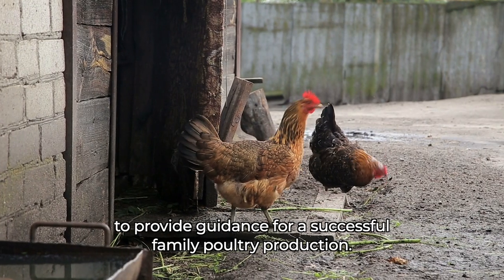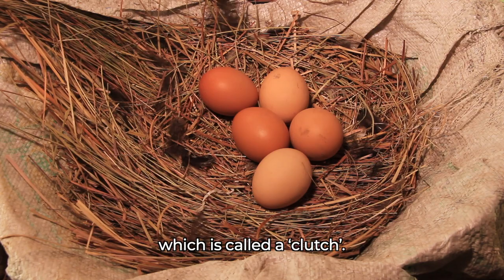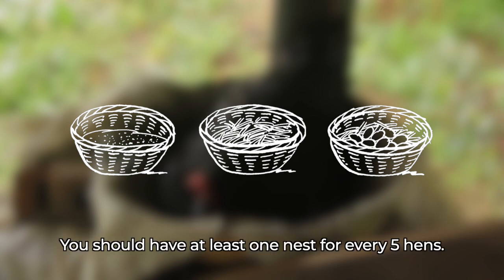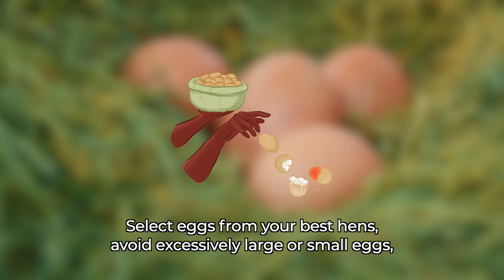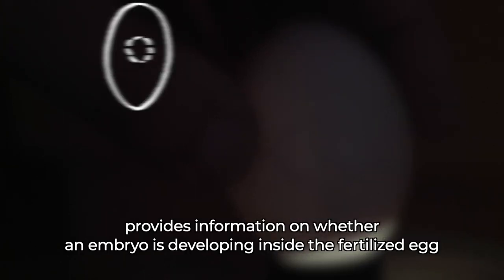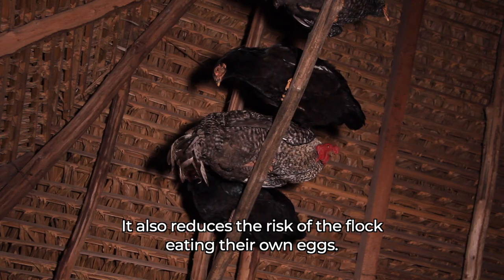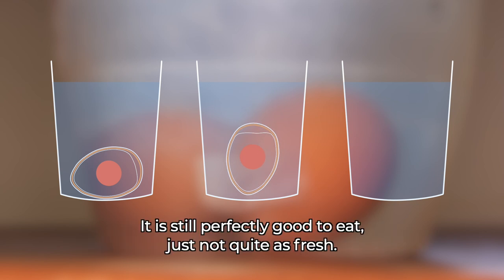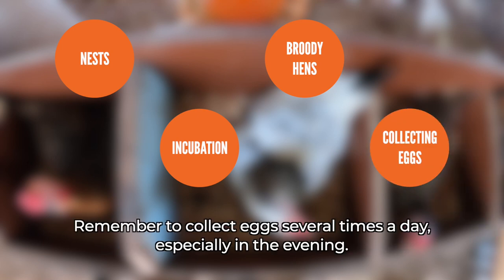Training video #6 Laying hens and egg collection